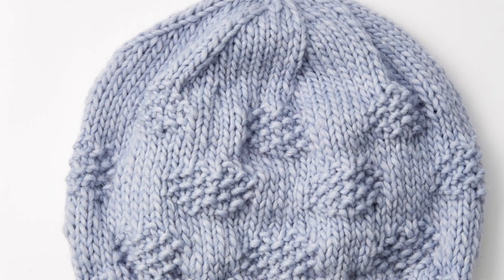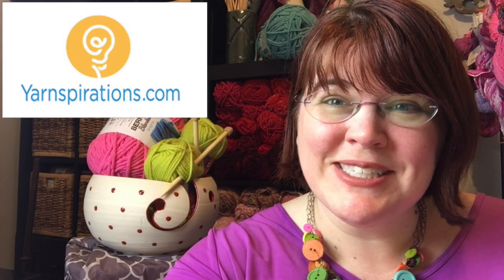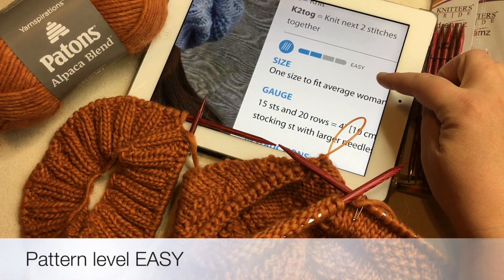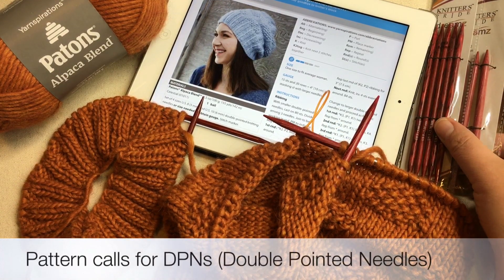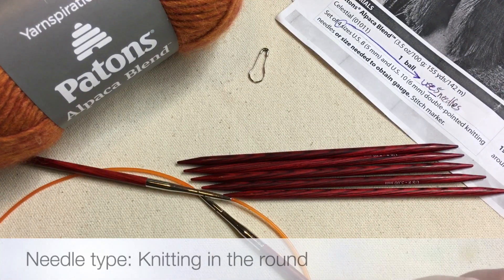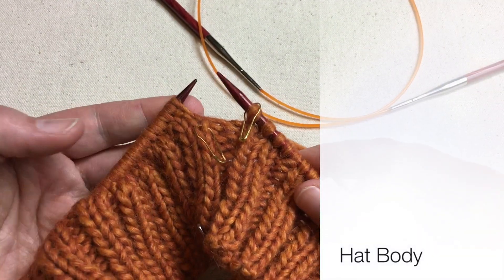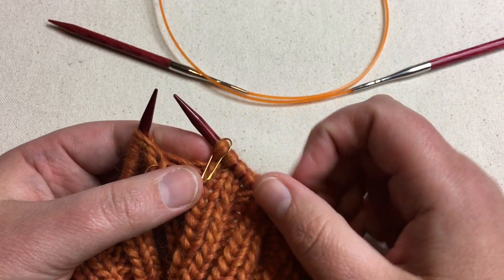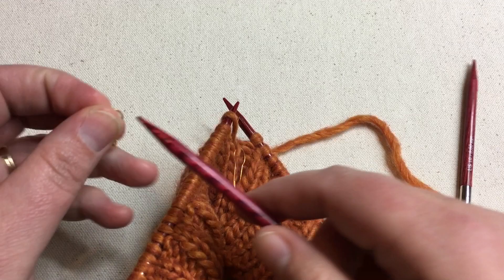Polka Dot Knit Hat Pattern Knit Along Class with Kristen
Learn to knit this Polka Dot Hat with GoodKnit Kisses! Simple texture and soft yarn is all you need! This classic hat is knit in Patons Alpaca Blend.